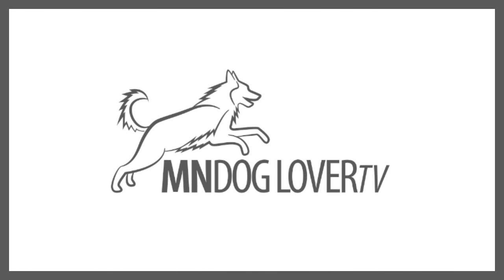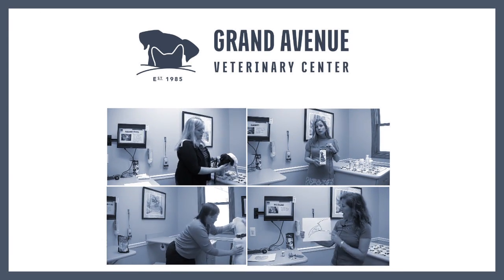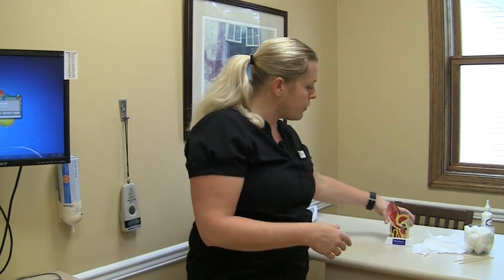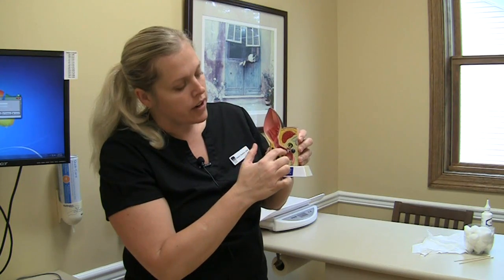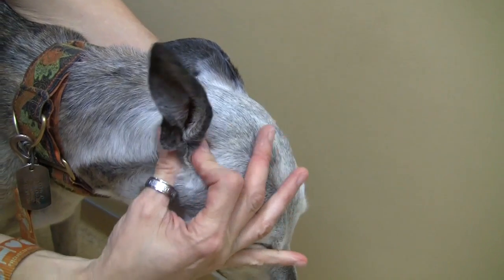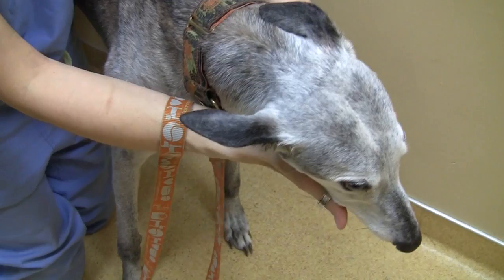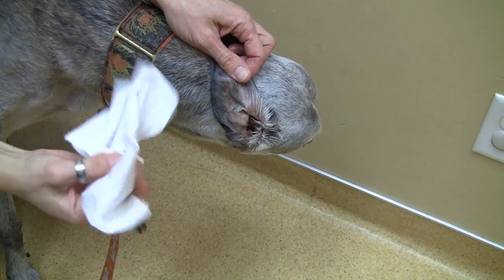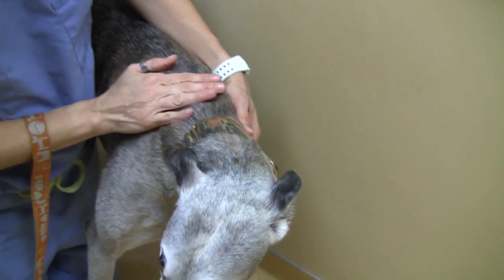How to clean your dog's ears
Keeping your dog's ears clean is important especially with long eared breeds. In this segment, Dr. Heather Stadtherr shows us where the dirt and bacteria can get trapped and also gives us an ear cleaning demonstration.